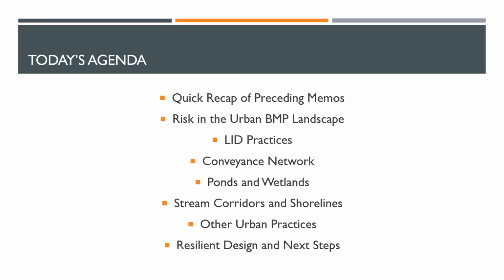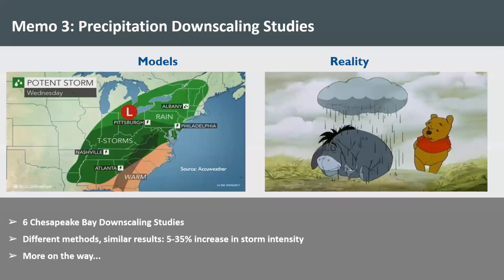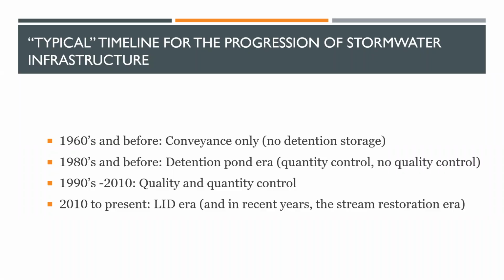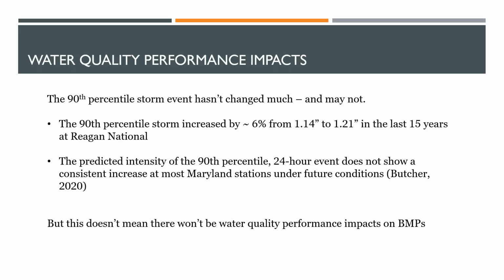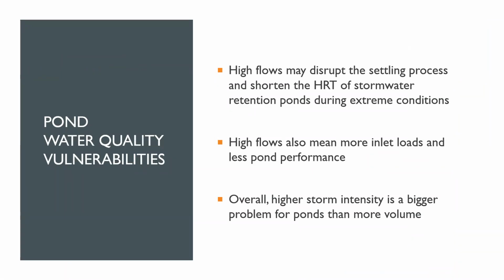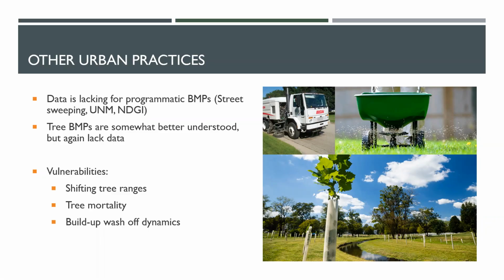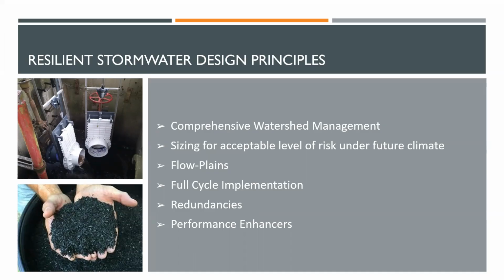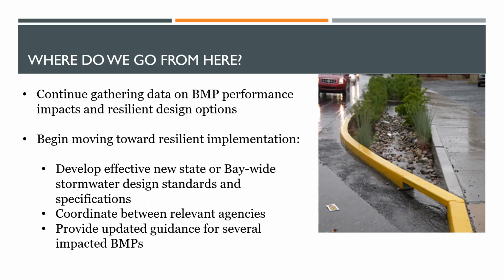Climate Change Vulnerabilities and Resilient Design Considerations for Stormwater BMPs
Climate change is expected to alter the volume and distribution of precipitation across the Chesapeake Bay watershed in the coming years. Declining performance or outright failure of stormwater best management practices (BMPs) due to climate change adds further challenges to meeting the water quality goals outlined by the Chesapeake Bay Total Maximum Daily Load (TMDL). This webcast will cover the types of risk facing stormwater infrastructure in the Chesapeake Bay watershed, as well as the most vulnerable features of these practices. Chesapeake Bay BMPs, including both traditional stormwater practices and more non-traditional restoration approaches, will be covered. We will also discuss resilient stormwater design principles and potential next steps that stormwater managers and Chesapeake Bay stakeholders may pursue to maintain and improve the long-term performance of their BMPs.